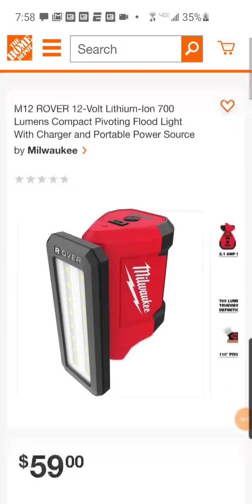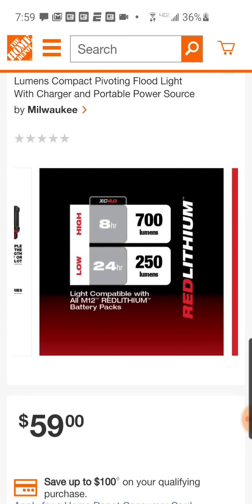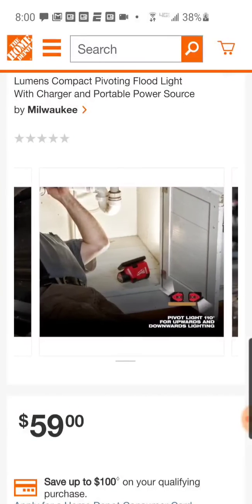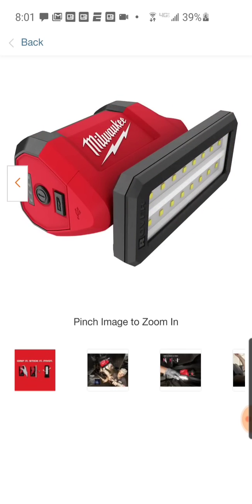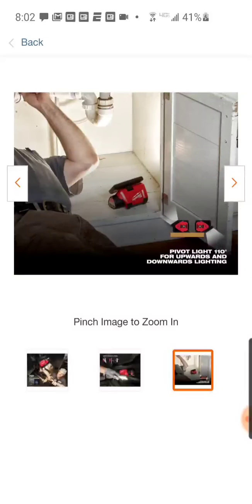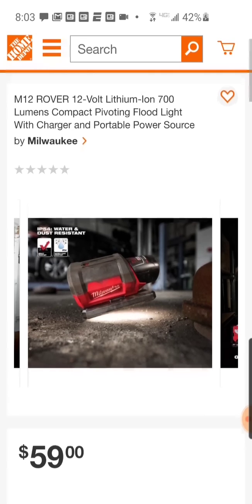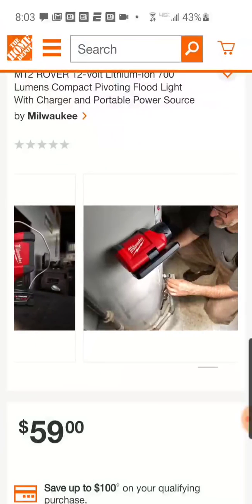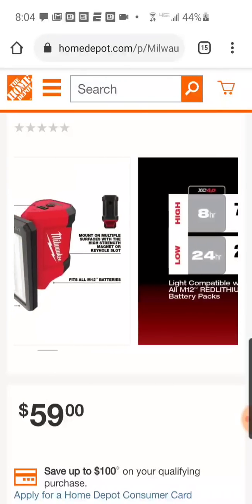Milwaukee M12 Power Source Light and Charger is Baaack